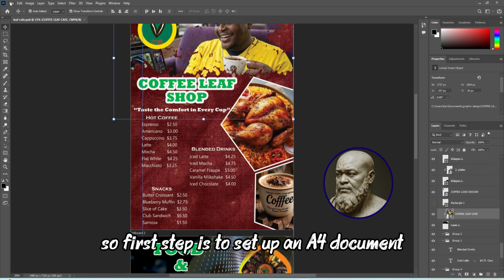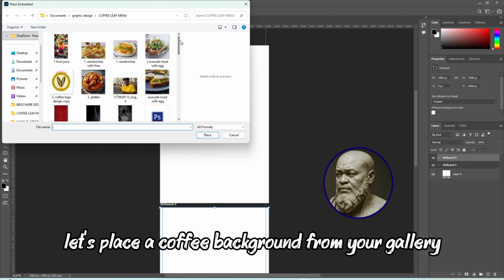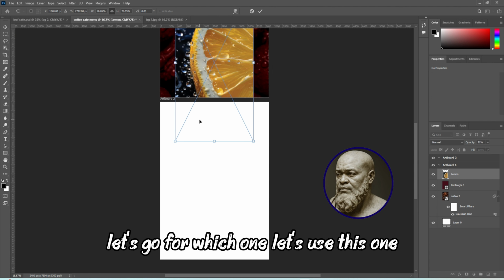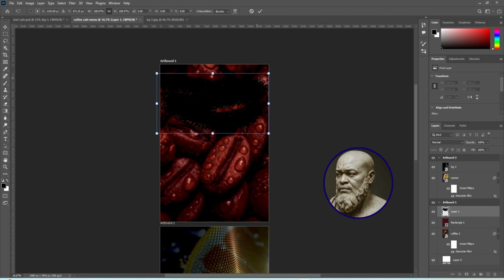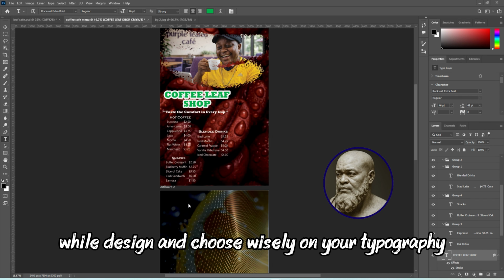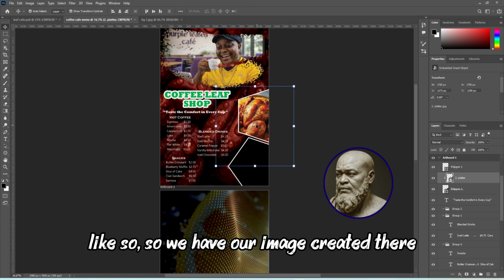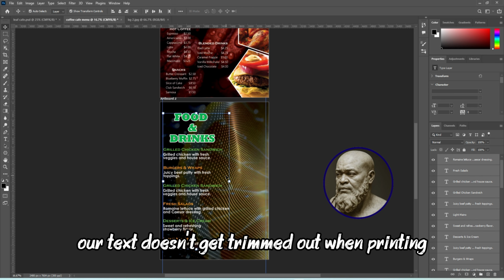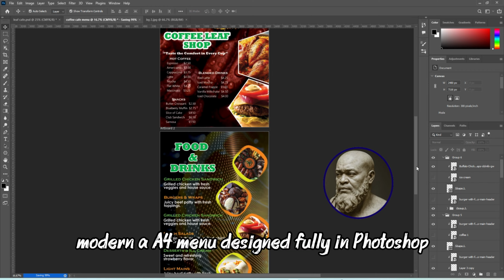Photoshop Tutorial: How to Create a Stunning Menu Flyer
WHEN YOUR FLYER NEEDS TO STAND OUT 🔥 | Photoshop Flyer Design Made Easy

Learn how to design a professional flyer in Photoshop step-by-step using clean layouts, blurred backgrounds, and powerful text effects. In this tutorial, you’ll discover simple design techniques that instantly make your flyer look modern, eye-catching, and print-ready.

Whether you're creating a restaurant menu flyer, event flyer, business promotion, or social media advert, this guide will help you design faster and smarter using Adobe Photoshop tools like Stroke, Blur, layers, and typography styling.

Perfect for beginners, graphic designers, entrepreneurs, and content creators who want their designs to look premium and professional.

🎯 In this video you’ll learn:
• How to set up a flyer document in Photoshop
• How to create a clean blurred background
• How to use Stroke to enhance text
• Layout tips for modern flyer design